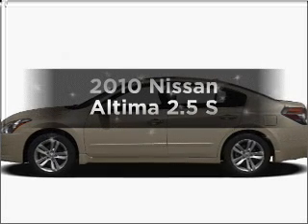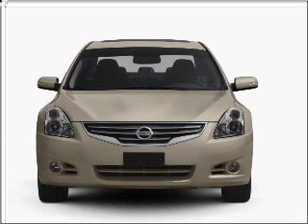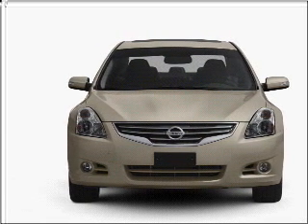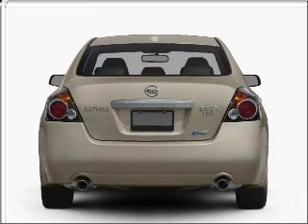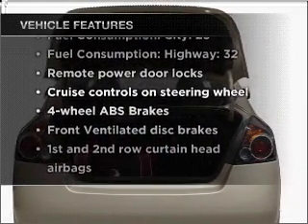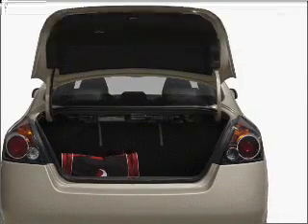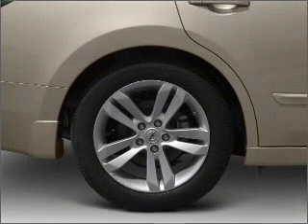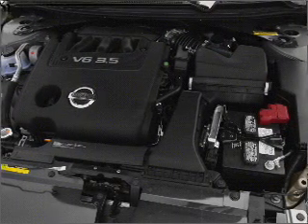2010 Nissan Altima - Philadelphia PA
Year: 2010
Make: Nissan
Model: Altima
Trim: 2.5 S
Engine: 2.5 liter inline 4 cylinder 16 valve
Transmission: Automatic CVT
Color: Super Black
Mileage:
Address:
6723 Essington Ave.